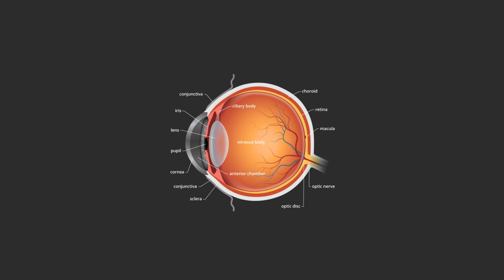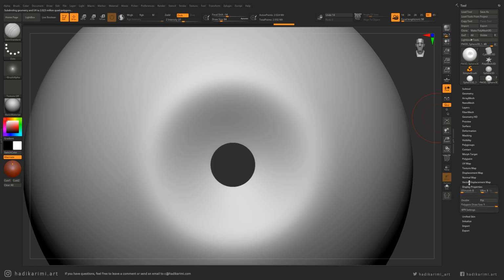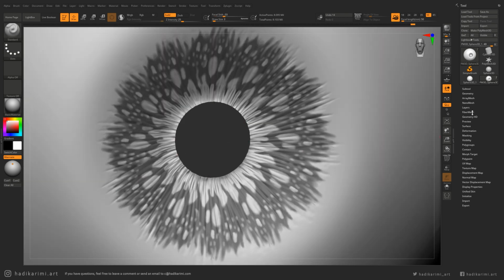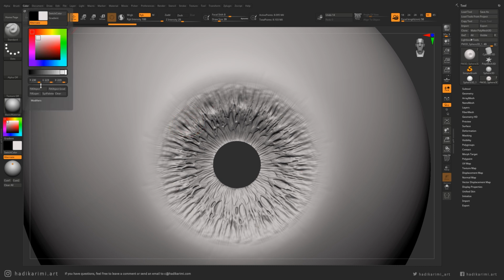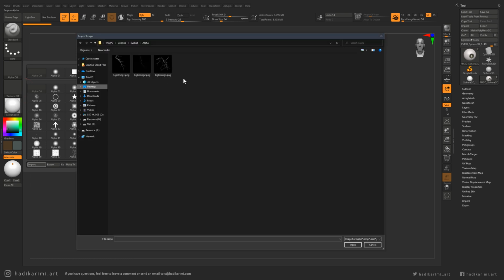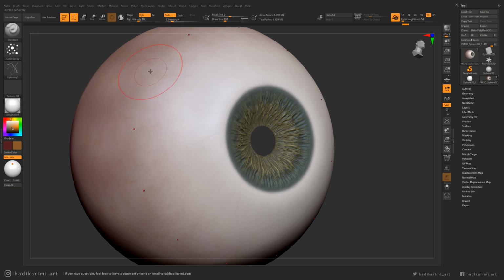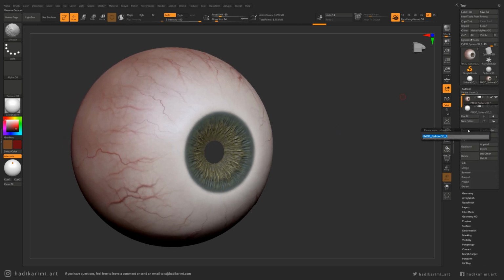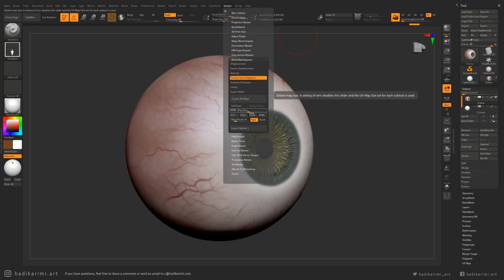Sculpting & Painting a Realistic Human Eyeball with ZBrush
Chapters:
00:00:00 - Intro
00:00:54 - Sculpting the Iris
00:06:51 - Painting the Iris & Sclera
00:15:37 - The Cornea
00:16:30 - How to Export the Maps
00:16:54 - The Result